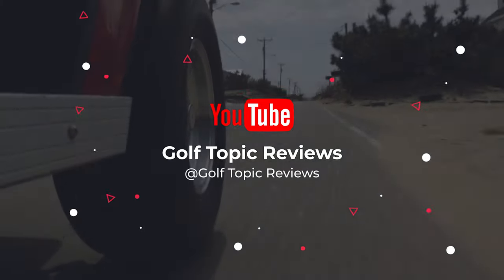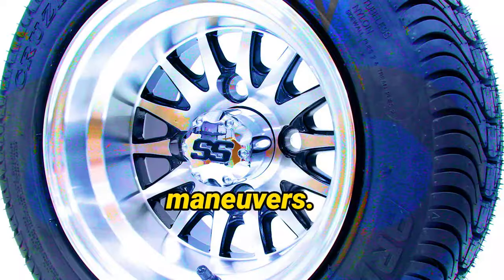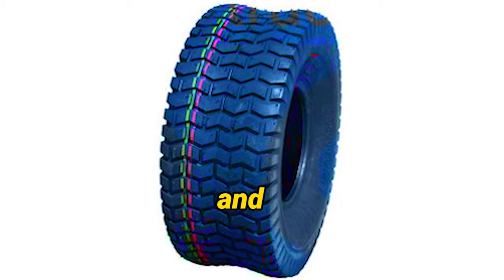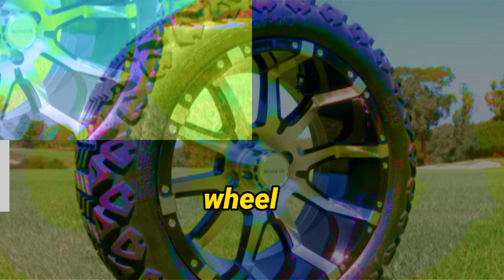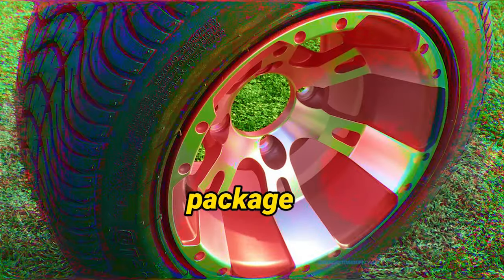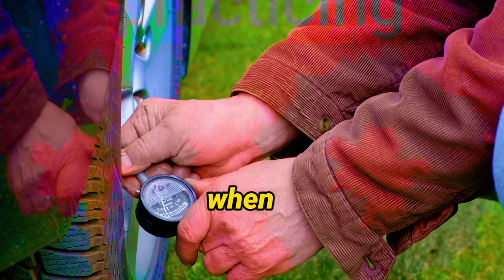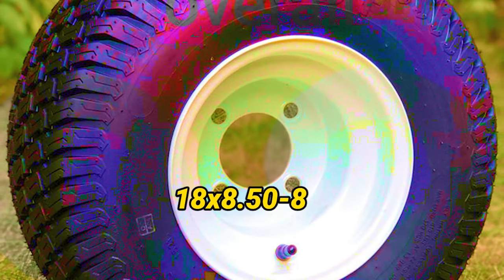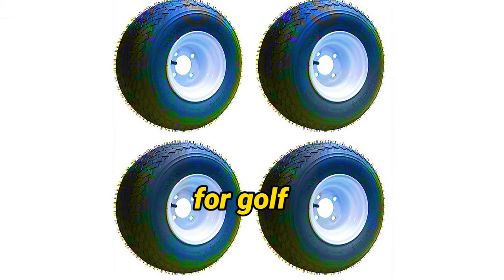Top 5: Best Golf Cart Tires For 2023 - Golf Cart Wheels And Tires And Replacement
▬▬▬ 👇Buy link 👇▬▬▬
✅Check Amazon Price And Full Review: 👇

Hey there, golf enthusiasts! Welcome to our latest video where we dive into the Best Junior Golf Push Carts for 2023. After extensive research and testing, we've curated a list of options to suit various needs and preferences. Whether you're looking for affordability, performance, or specific features, we've got you covered. Let's jump right in!

Number 5: TOTAL AUTOMATIC FOLDING GOLF PUSH CART
Introducing the GolferPal Total Automatic Folding Golf Push Cart – a lightweight, sturdy companion that's perfect for young golfers. Weighing just 16.8 pounds, it's a breeze to transport, and its wide wheels handle rough terrains like a pro. While it's super compact when folded, keep in mind its braking system and bag size compatibility.

Number 4: BAG BOY QUAD XL GOLF CART
The Bag Boy Quad XL Golf Cart is known for its stability, thanks to its four-wheel design. It includes a secure bag lock system and a convenient umbrella holder for added comfort on the course. Be cautious in gusty conditions and note its weight, but its versatility with bag types is a big plus.

Number 3: YOUNG GUN JUNIOR GOLF CART
For our younger golfers aged 3 to 14, the Young Gun Junior Golf Cart is a game-changer. Weighing only 8 pounds, it's easy to handle, and its adjustable bag holder accommodates various bag sizes. Watch out for potential tripping hazards and note the non-extendable handle for taller players.

Number 2: SPIN IT GOLF PRODUCTS GCPRO II PUSH GOLF CART
The Spin It GCPro II offers an effortless folding mechanism, affordability, and durability. It includes compartments for essential items and adjustable handles for personalized comfort. Keep in mind its larger wheels and weight for younger golfers.

Number 1: CLICGEAR ROVIC RV3J GOLF PUSH CART
Our top pick, the Clicgear Rovic RV3J Golf Push Cart, combines style and functionality. Its bag-on folding design is convenient, and maintenance-free airless tires ensure smooth navigation. It comes with a parking brake, cup holder, umbrella mount, and accessory tabs for customization. Be aware of potential inconveniences with the scorecard holder and cart folding.